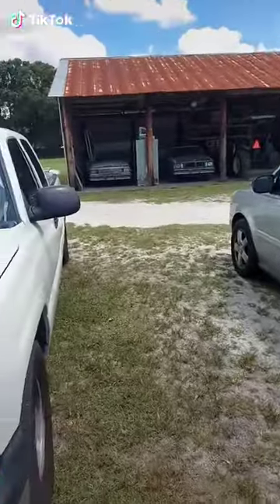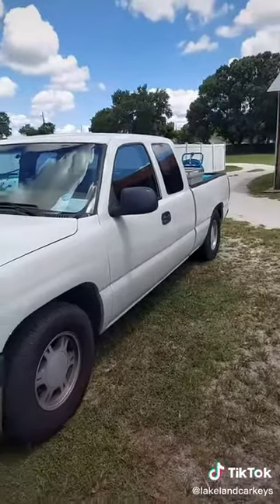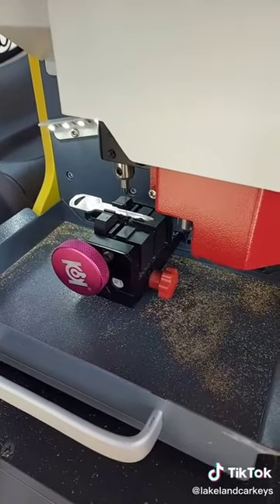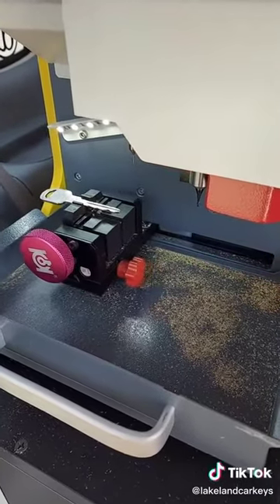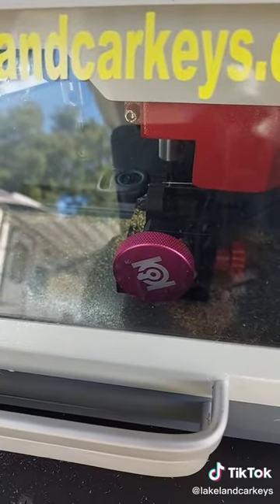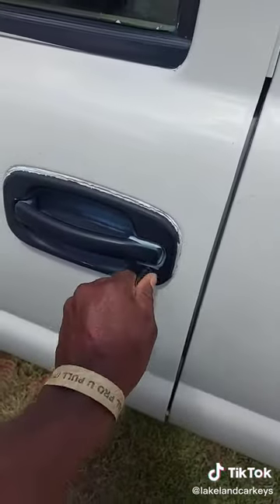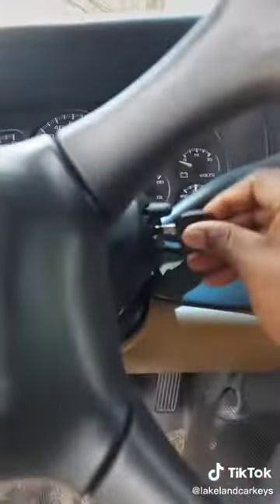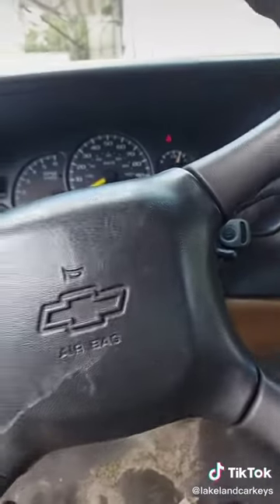2000 Chevrolet Silverado B102 key duplication. lakelandcarkeys.com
At Lakelandcarkeys.com we specialized in replacement car key cutting and programming. We stock a selection of over 300 different types of keys. We are a mobile dealership alternative for lost and broken car keys. We also provide Roadside Assistance. Jumpstarts, Lockouts, Flat tire changes, and Fuel Delivery. Like our page!
If you would like a quote on replacement car keys, send us your vehicle’s year, make, model, location, and type of key. If you have a picture of the key, send it.
Our primary area is Lakeland FL, however, we are mobile and will travel to the direct surrounding area for a fee.

We generally operate 7 days a week during Daylight hours. please message us directly to set an appointment.